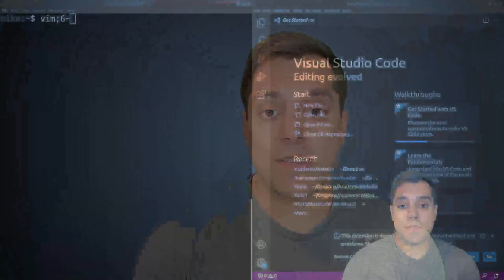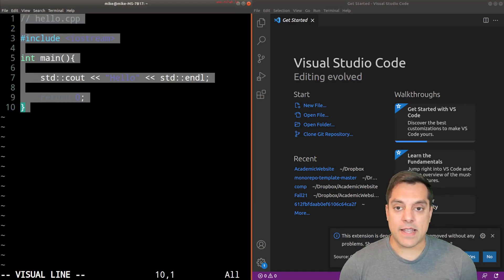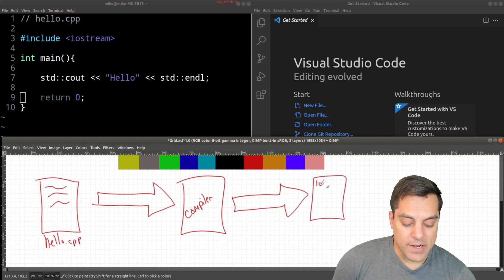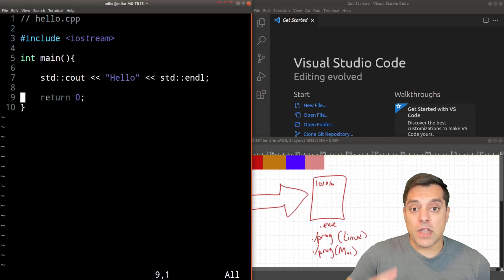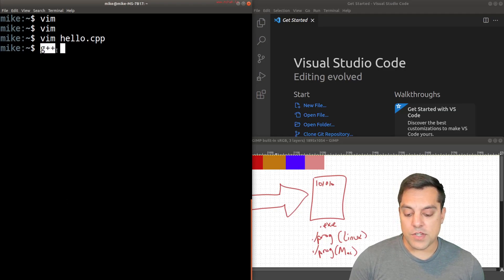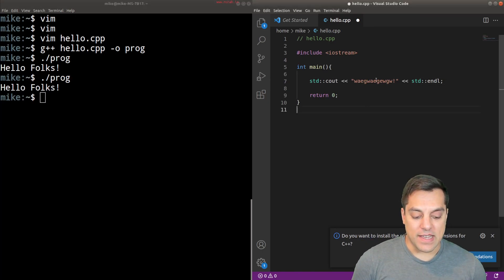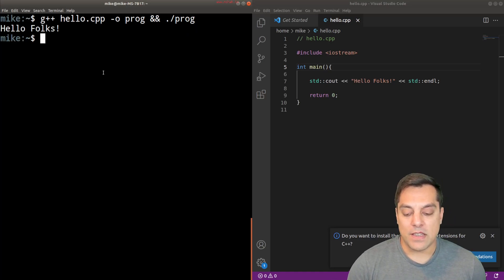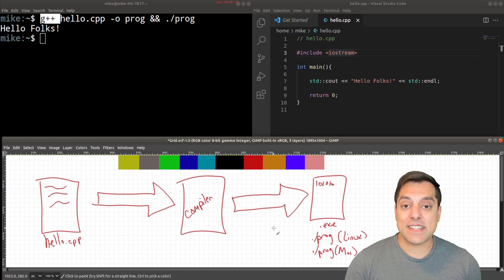C++ Workflow in a Compiled Language | Modern Cpp Series Ep. 2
►Lesson Description: In this lesson I want to bring to attention to programmers coming from scripting languages (e.g. Javascript, Python, Ruby, etc.) the idea of compilation. We'll talk more in-depth in the future about this, but it's important that you know that every time we make a change to our source code, we need to rebuild our application (i.e. compile to machine code), before executing our program to observe the changes made.